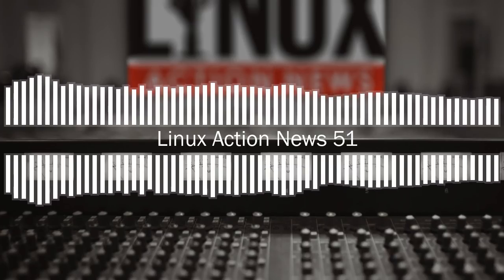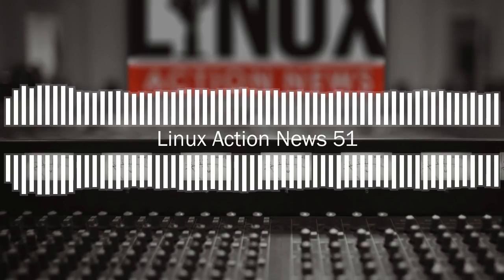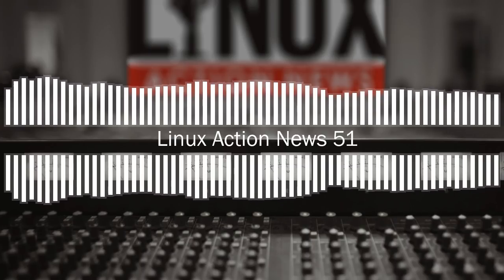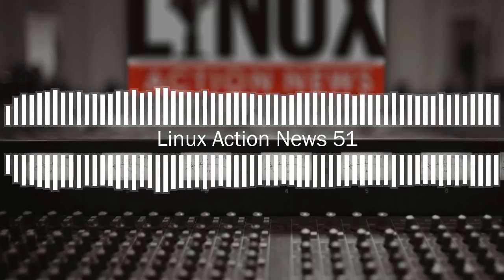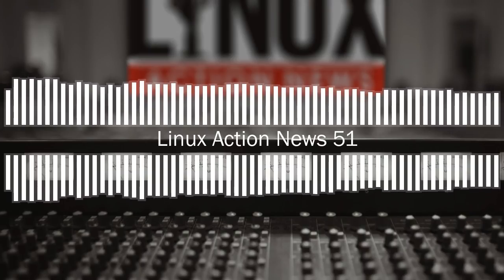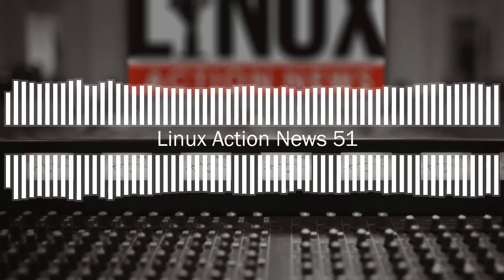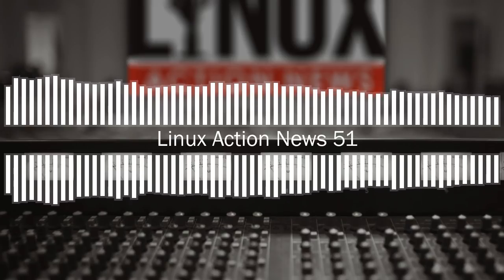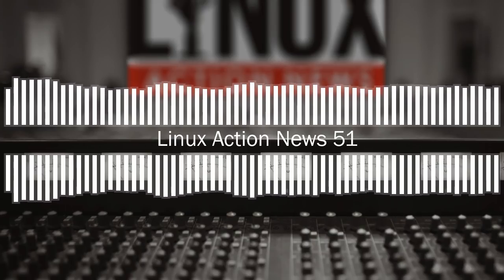Linux Action News 51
Ubuntu 18.04 is out: we round up the new features, flavors, & our first takes. The Librem 5 learns a new trick and Linux apps on Chrome OS looks like a much bigger deal. Plus GIMP’s biggest release in six years & more.